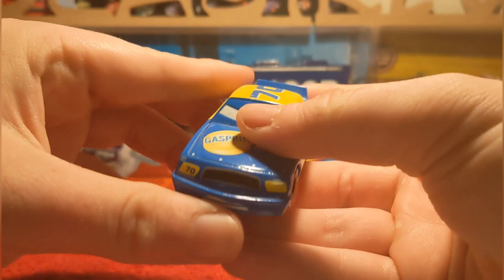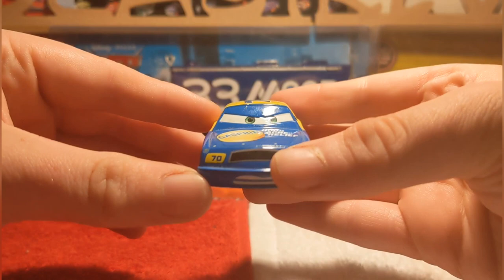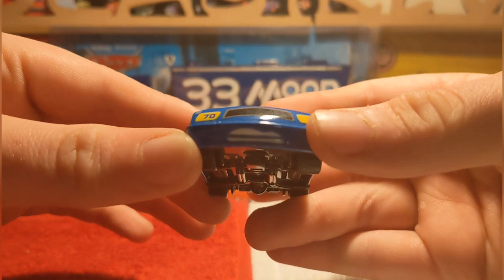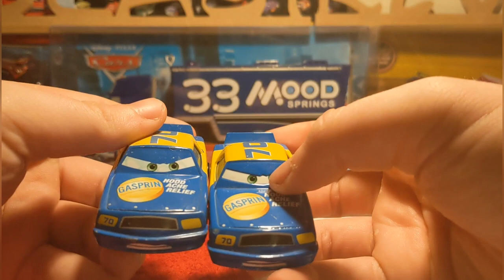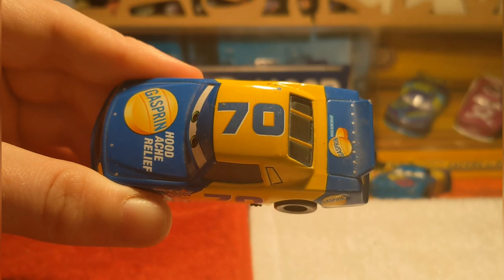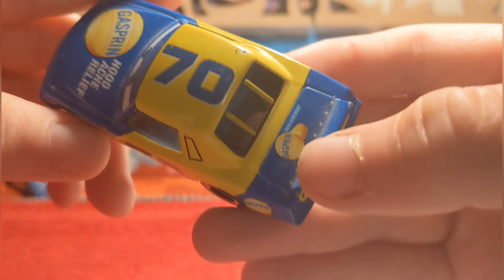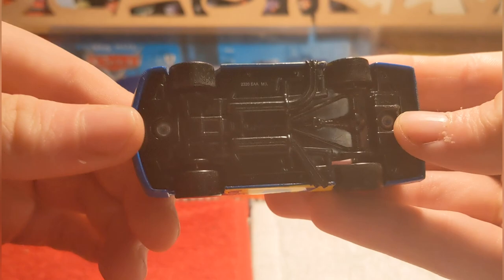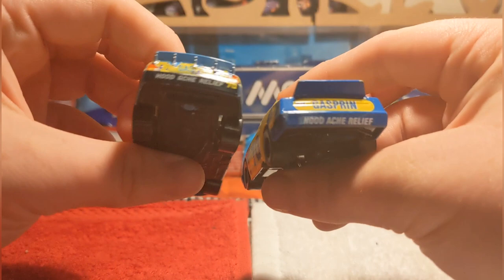MATTEL DISNEY CARS DIECAST PISTON CUP EVOLUTION EPISODE 18 FLOYD MULVIHILL GASPRIN RACER REVIEW!!!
Hello everyone today is another Episode on the Piston Cup Evolution and it's gonna be on Floyd MULVIHILL the Cars 1 Piston Cup Racer for Gasprin he was also the Cars 3 Racer for Gasprin too.

I hope you all enjoyed my second review for today the next episode should be out tomorrow.